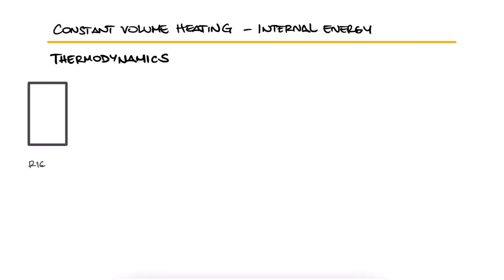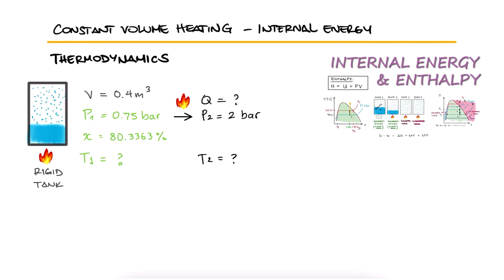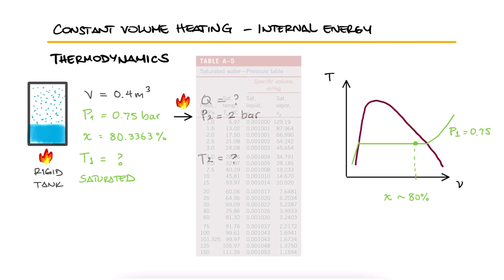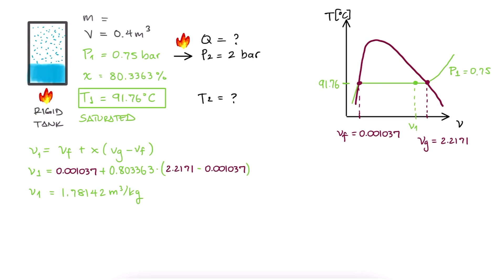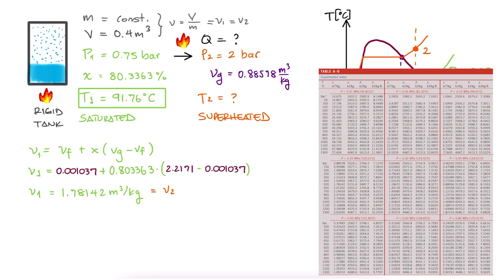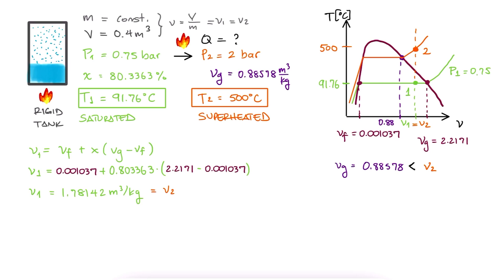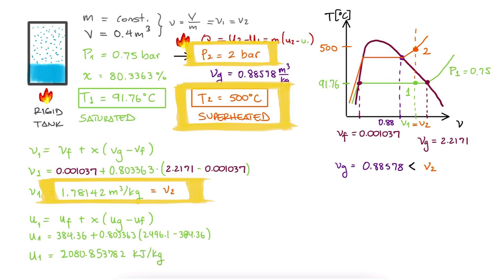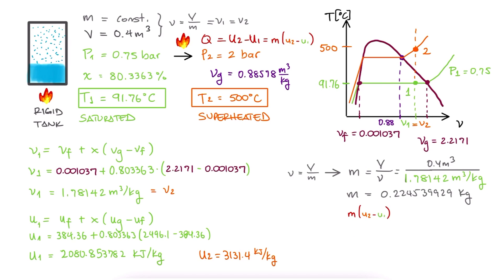Saturated to Superheated INTERNAL ENERGY Example in 3 Minutes!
Internal Energy Example ~ Heat added or removed at constant volume
Quality and Saturated Liquid & Saturated Vapor values for u and h.

Other Thermodynamics Lectures:

28. Otto Cycle:
29. Standard Diesel Cycle:
30. Rankine Cycle: